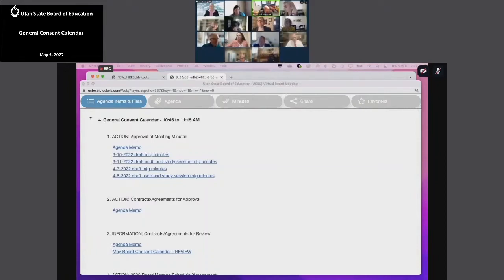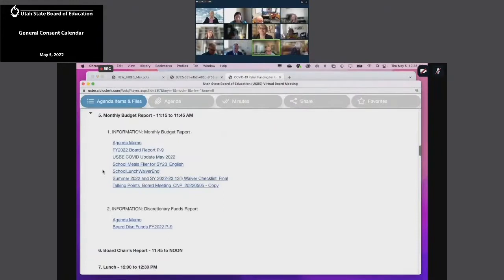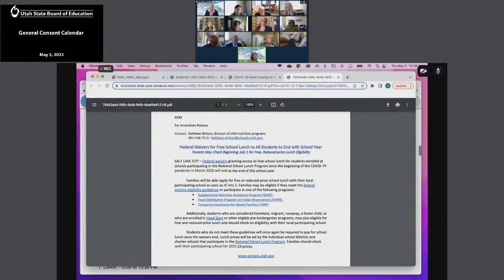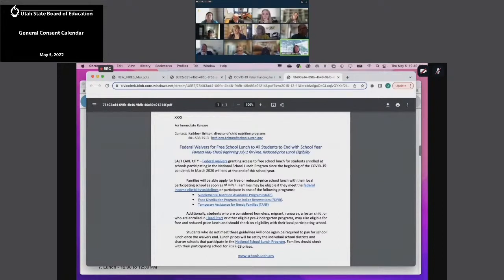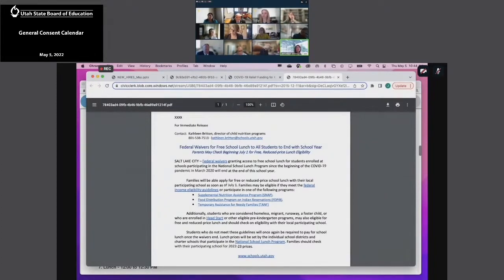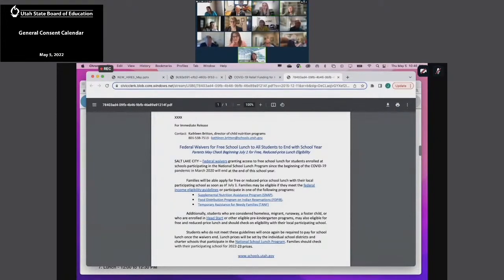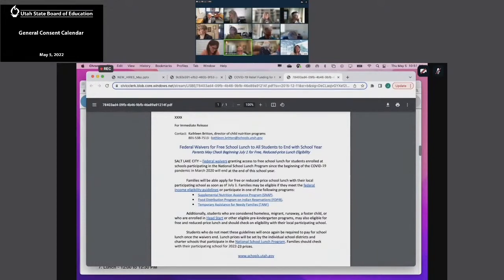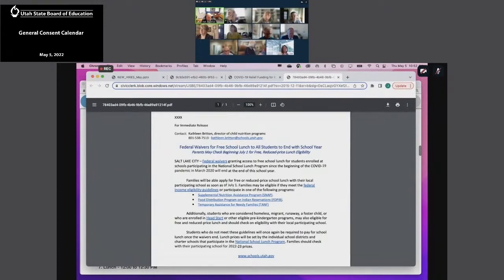05 Monthly Budget Report